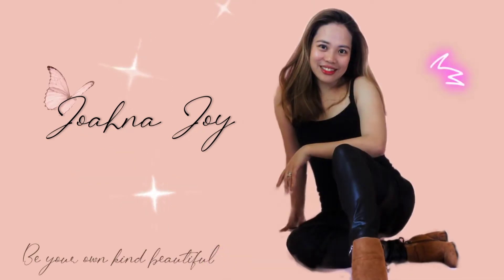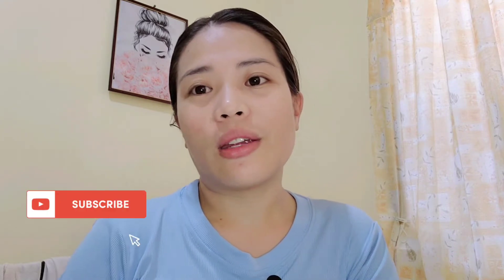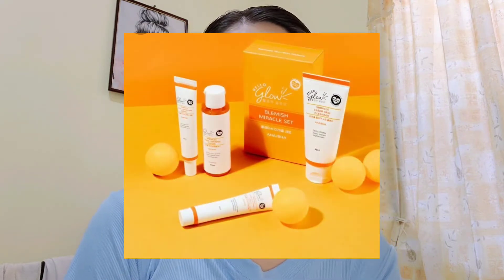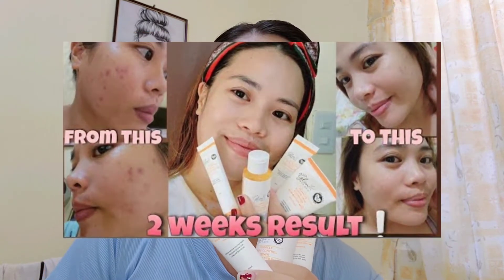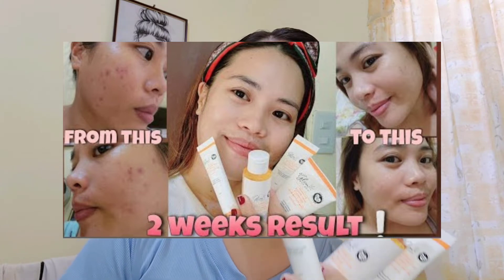RESULT AFTER 1 MONTH OF USING BLEMISH MIRACLE SET |From Hello Glow |Joahna Joy